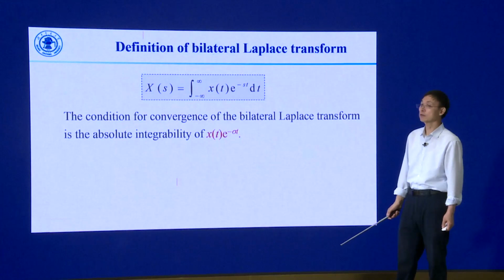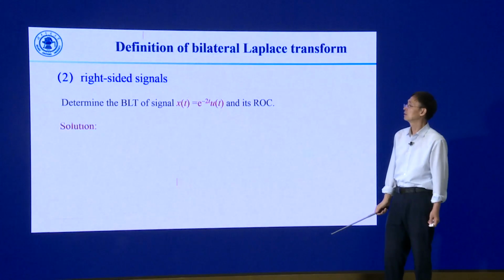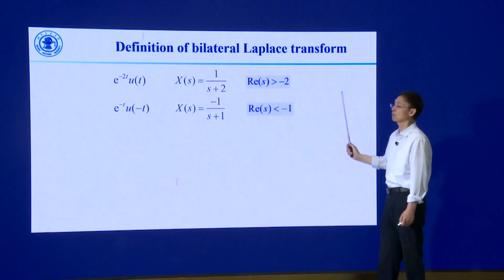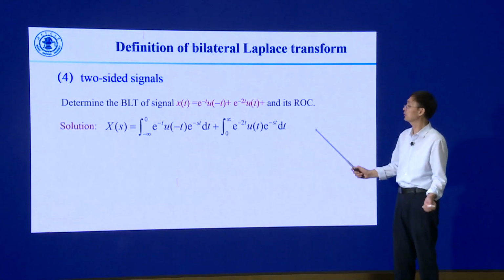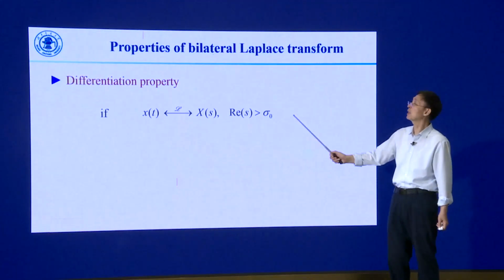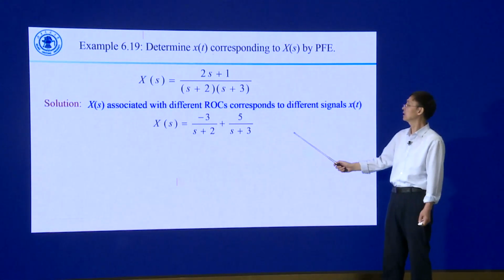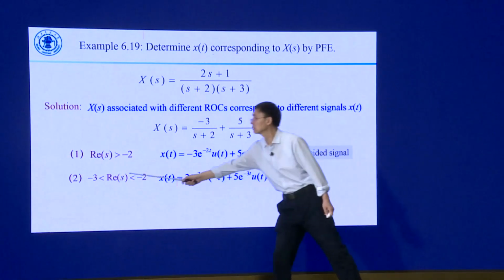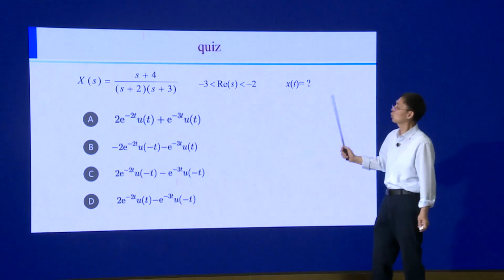第六章第五节